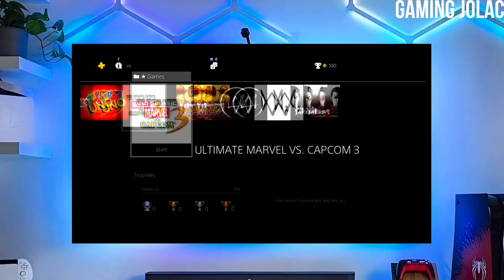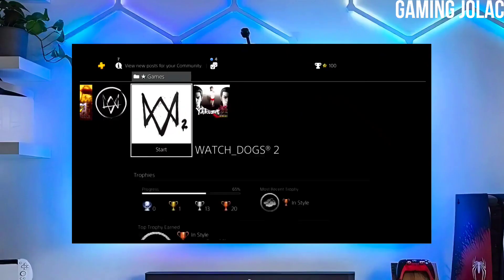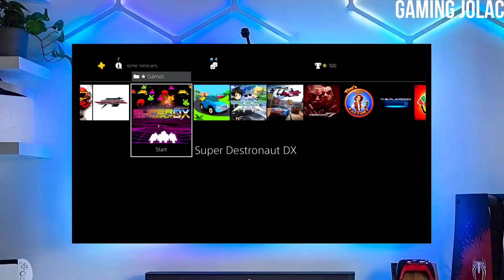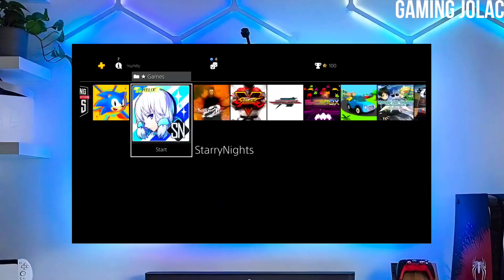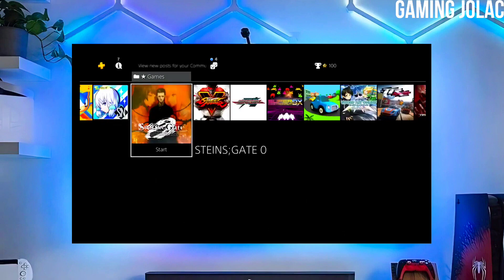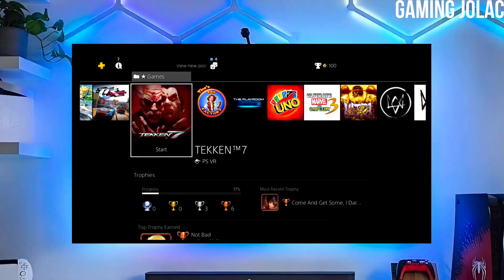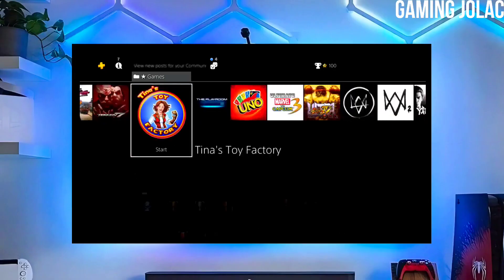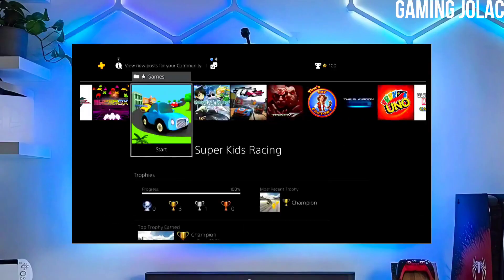PS4 9.03/11.50/11.52/12.02/12.50/12.52 Jailbreak with GoldHEN | How to jailbreak PS4 12.52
PS4 Jailbreak 9.03/11.02/11.50/11.52/12.00/12.02/12.50
PS4 9.03/11.52 Jailbreak
PS4 9.03/10.50/10.71/11.02/11.52/12.50/12.52 Jailbreak
PS4 Jailbreak 9.03/10.50/10.70/11.02/11.52/12.02 with GoldHEN
PS4 Jailbreak 10.01/10.50/11.00/11.02/11.50/12.02/12.50
PS4  9.03/10.50/10.71/11.00/11.52/12.00/12.52 Jailbreak
PS4 9.03/10.71/11.00/11.02/11.52/12.00 Jailbreak
How to jailbreak PS4 9.03/10.01/10.50/10.71/11.00/11.02/11.52/12.00/12.02/12.50/12.52